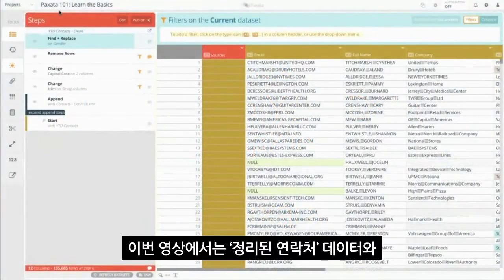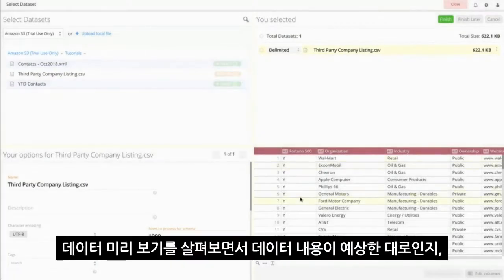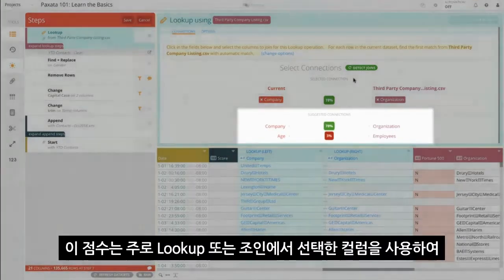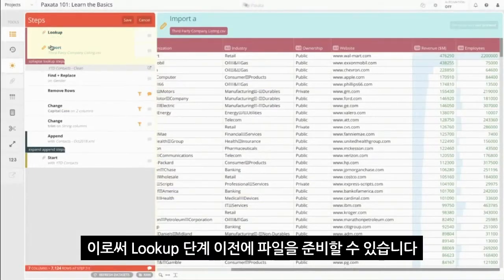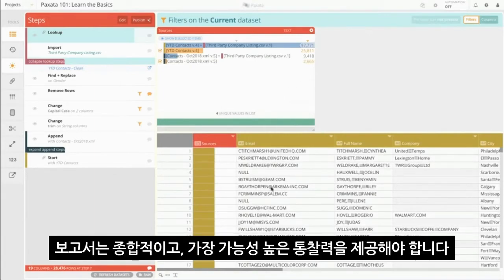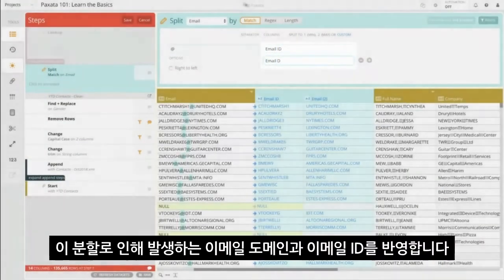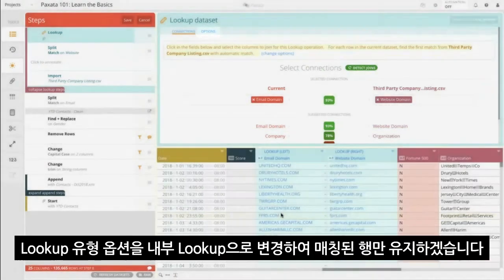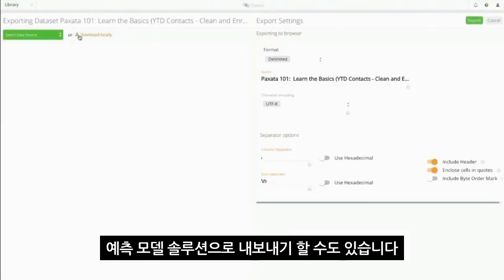[Paxata 튜토리얼 6강] 데이터 결합 - Lookup/Join편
[튜토리얼 6강] Paxata에서 Lookup, Join을 통해 데이터를 결합하는 방법에 대해 알아보세요.

Paxata 튜토리얼은 1강부터 7강까지 총 7개의 강의로 구성되어 있습니다.

(블로그 댓글 창을 통해 언제든지 문의사항을 남겨주시면, 빠른 시일 내에 친절하게 답변드리겠습니다)